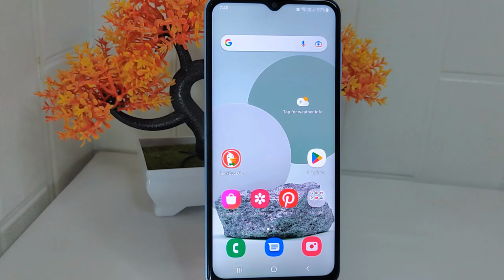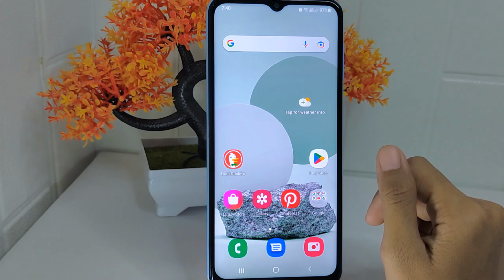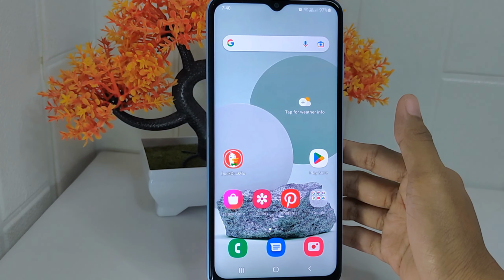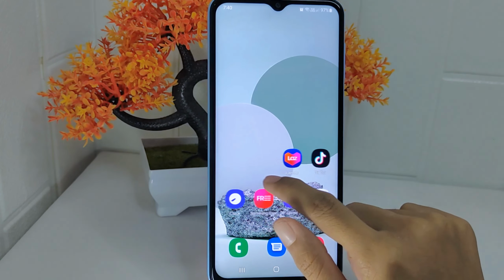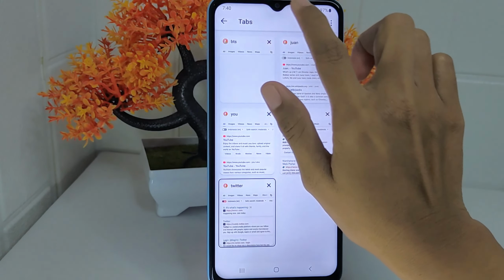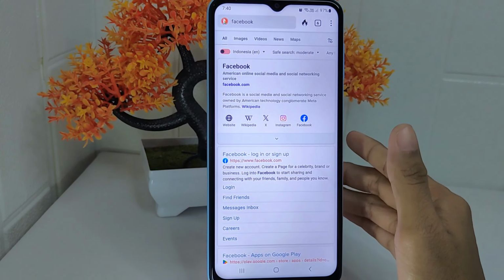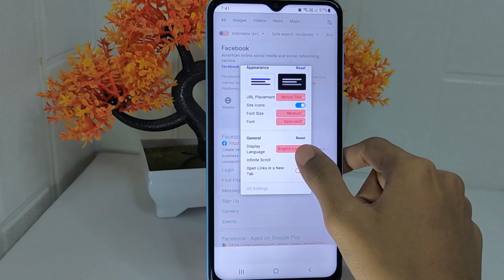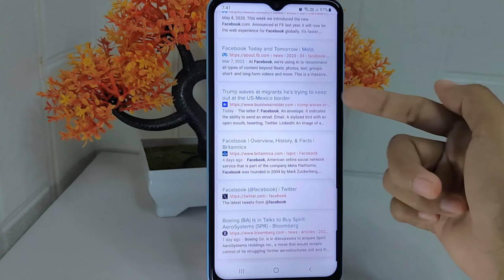How to Enable Infinite Scrool in DuckduckGo app on Android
how to enable infinite scroll in duckduckgo app on android.

This tutorial deals with search:

how to enable infinite scroll in duckduckgo app
how to enable infinite scroll in duckduckgo
how to activate infinite scroll in duckduckgo app
infinite scroll duckduckgo.